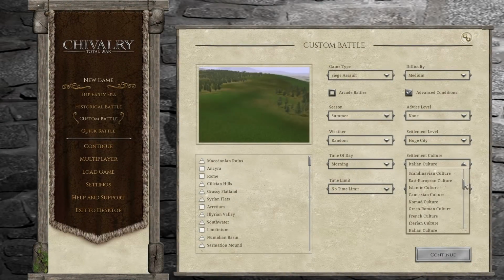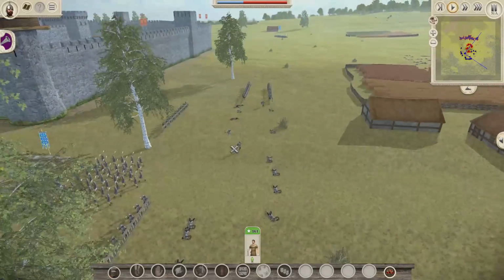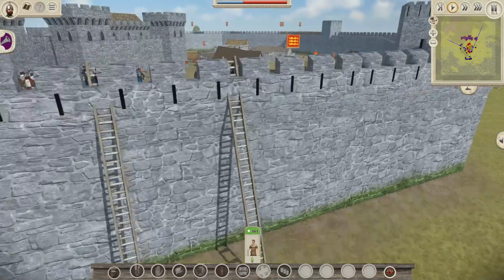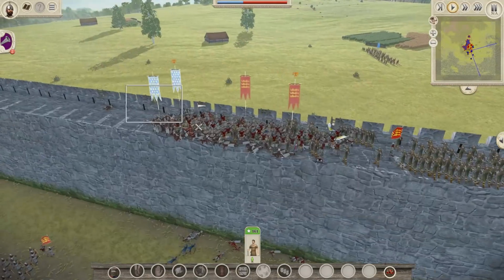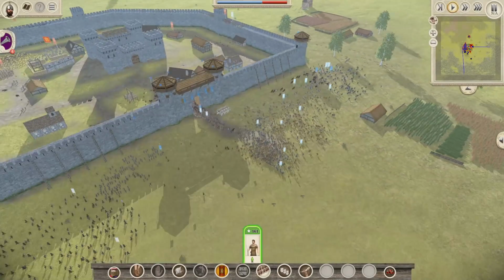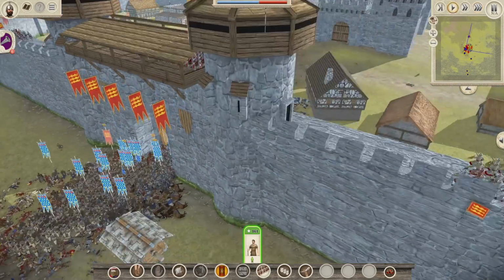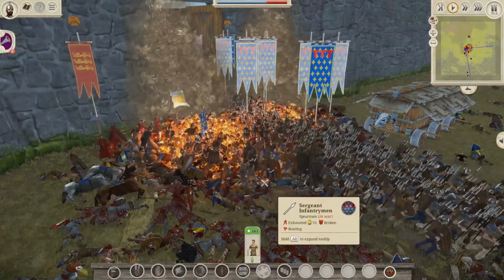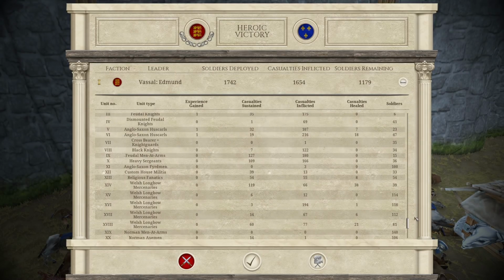Epic Siege - Chivalry Remastered!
Welcome to an epic AI Only Siege Battle, using the Rome Total War Remastered Mod, Chivalry, set in the Medieval Era.

Can the English castle hold out against a French attack? Let's find out!